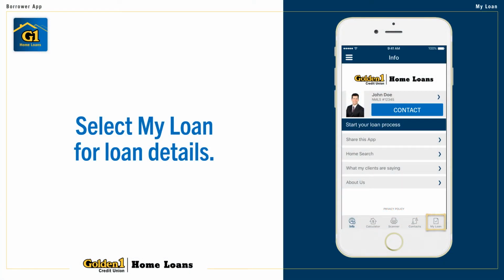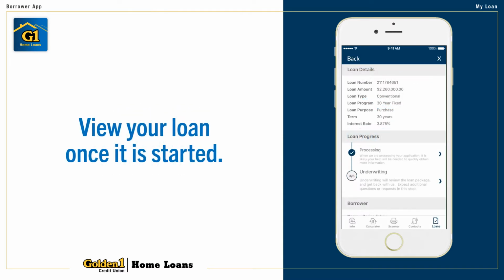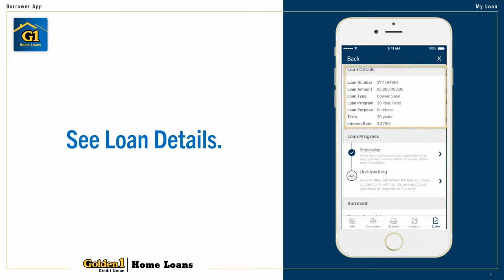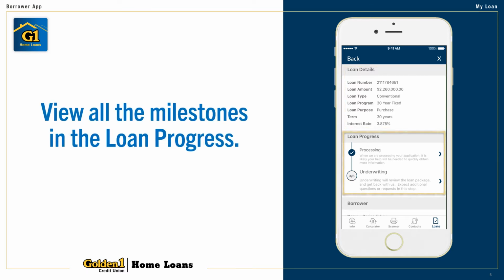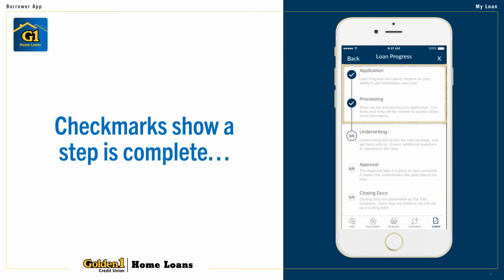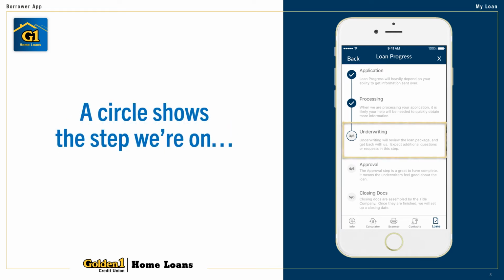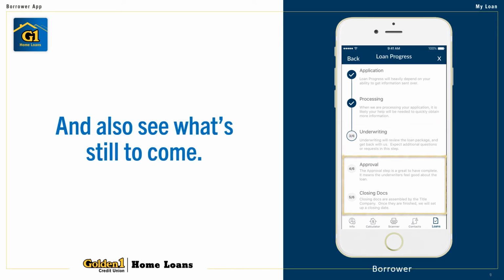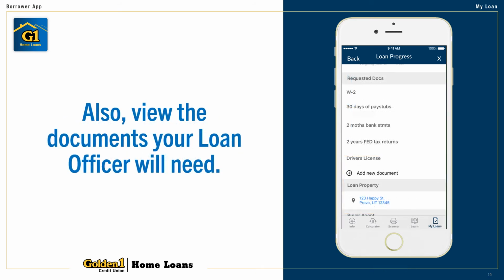My Loan | Home Loans App Tutorials | Golden 1 Home Loans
The “My Loan” section of the Golden 1 Home Loans app is your direct link to your loan details. Learn more in this video.